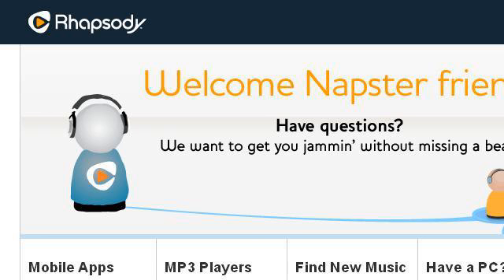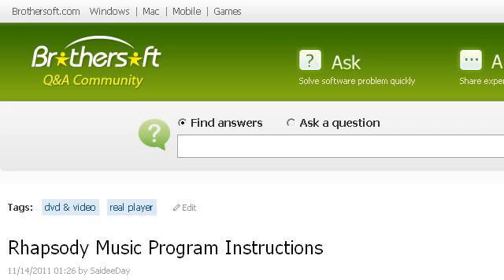Rhapsody Music Program Instructions